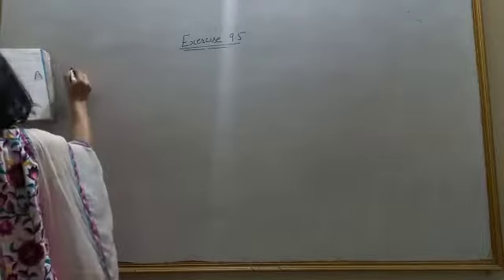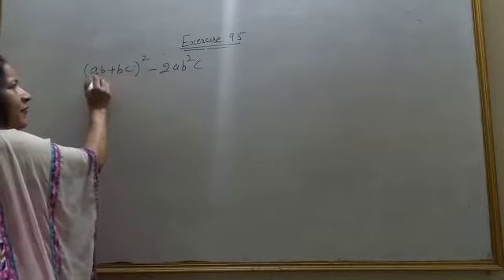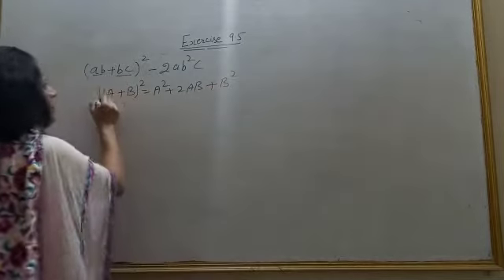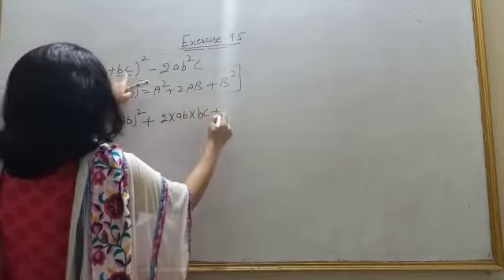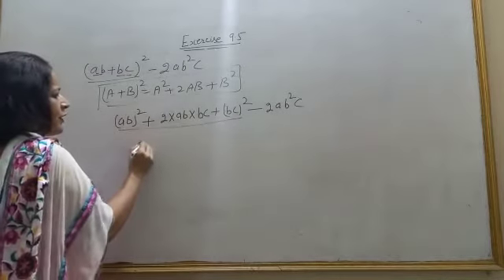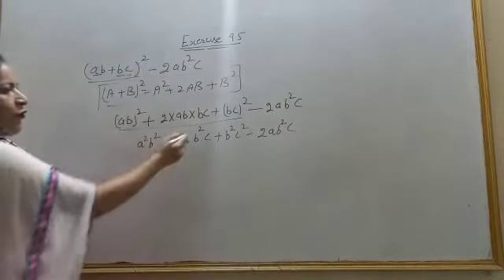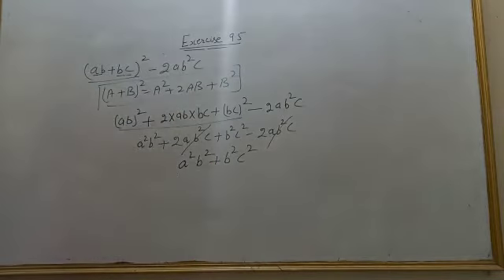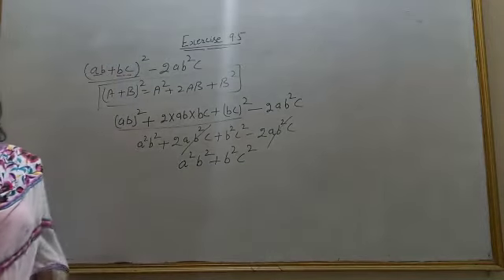Q4 part vi ex 9.5 class 8th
Video from Praveen